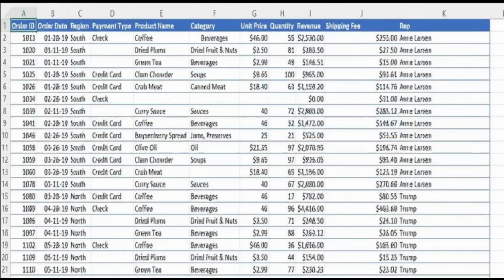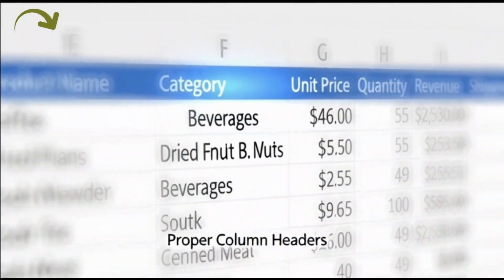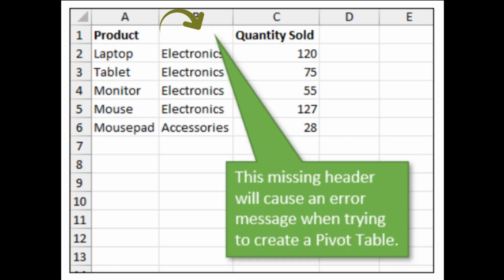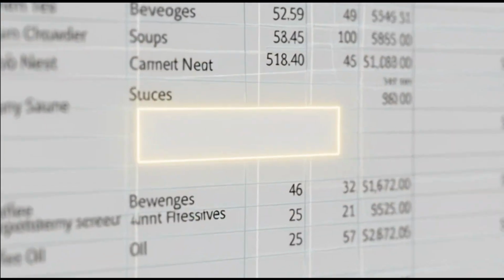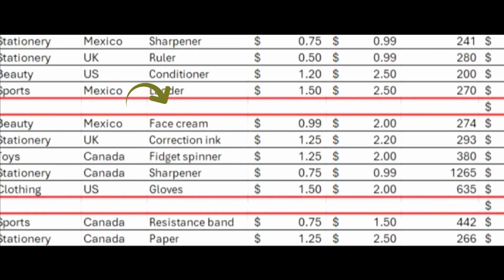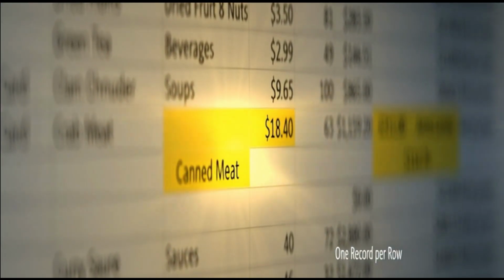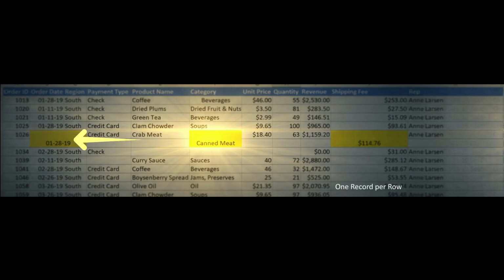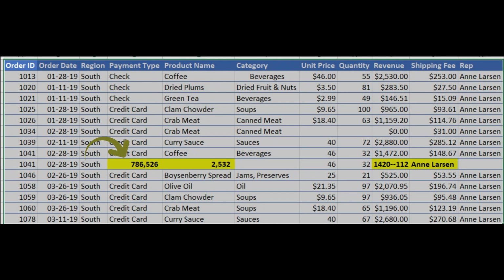FIX THIS FAST ⚡These Pivot Table Mistakes Are Killing Your Analysis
Struggling with pivot tables? You’re not alone. In this video, we break down the most common pivot table mistakes that are quietly ruining your data analysis and reports—and show you how to fix them quickly.

Whether you're working in Excel, building dashboards, or preparing production reports, these simple fixes will help you clean your data, avoid wrong calculations, and create powerful, accurate pivot table analysis in minutes.

New!Click to edit

🚀 What you’ll learn:
• Common pivot table errors and how to avoid them
• How to structure your data for better analysis
• Quick tips to improve accuracy and reporting
• Best practices for efficient pivot table usage

If you want to stop wasting time and start creating professional-level reports, this video is for you.